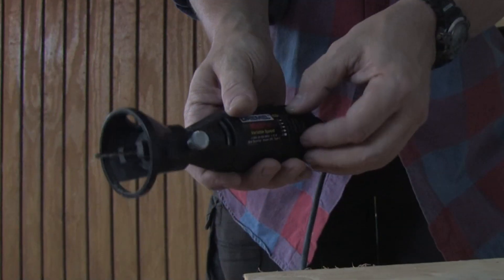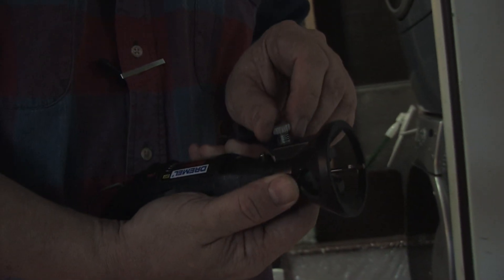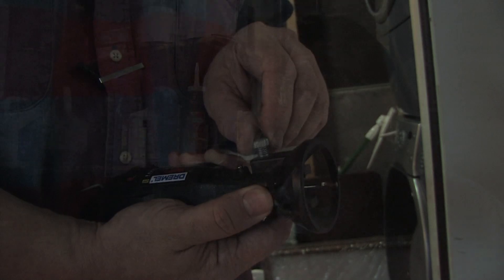Using a Dremel Tool : About the Dremel Laminate Cutting Tool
The Dremel laminate cutting tool is a thin bit that attaches to the spindle, and it can be used to cut through laminates, plywood, hardwood and a variety of other materials. Find out how the laminate cutting bit can be used with tips from a professional carpenter in this free video on Dremel tools.